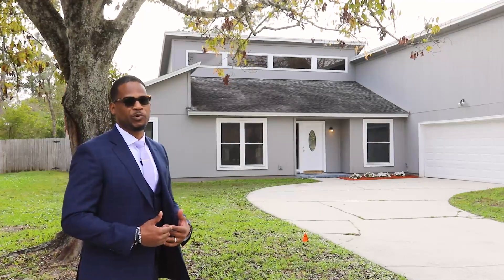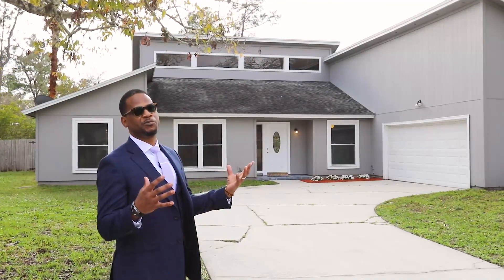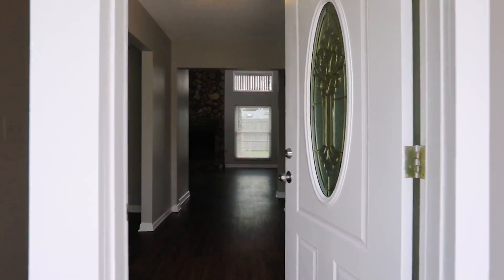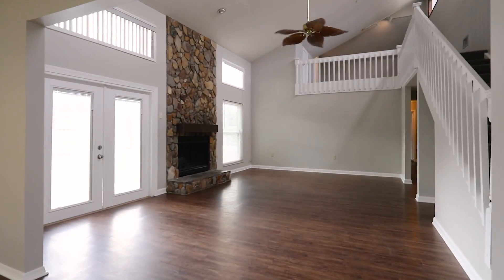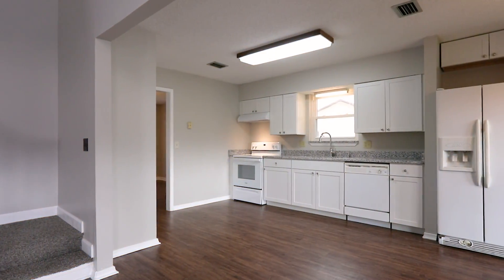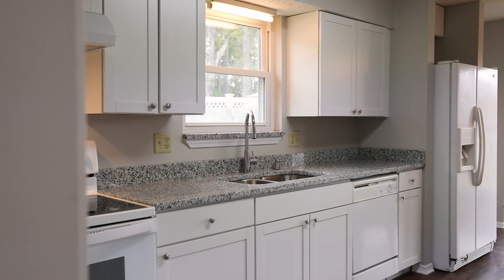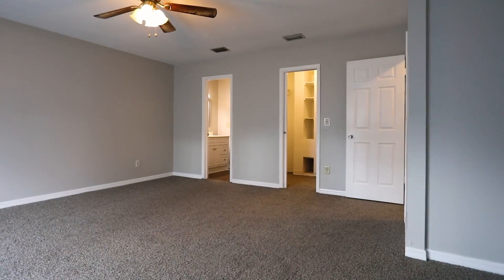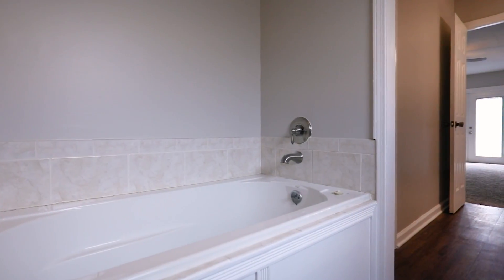LIFESTYLE VIDEO || 1552 Village Way, Orange Park, FL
Real Estate Lifestyle Video